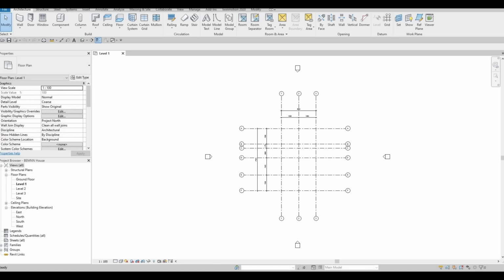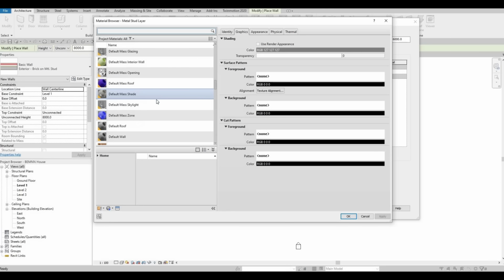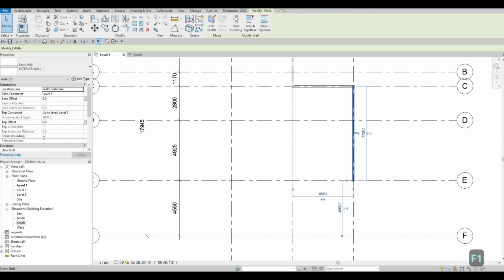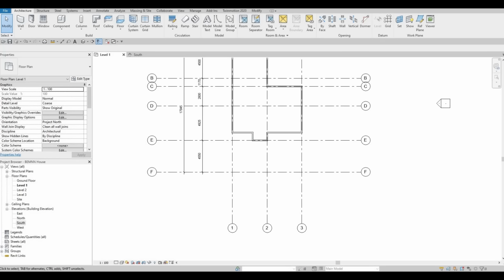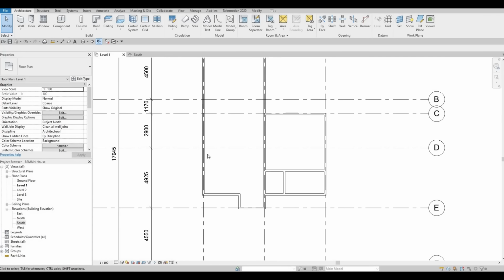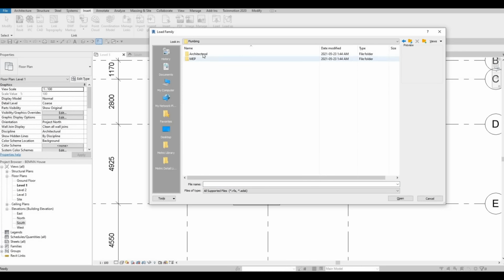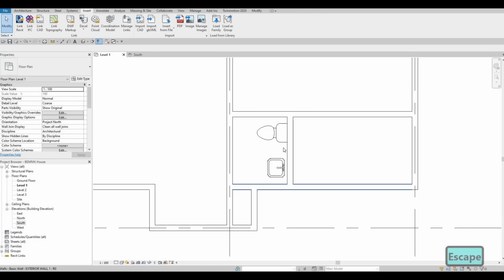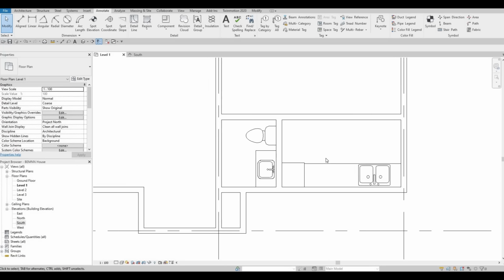Milan C House | Part 2 | Complete Step By Step Project | Revit and Twinmotion Tutorial